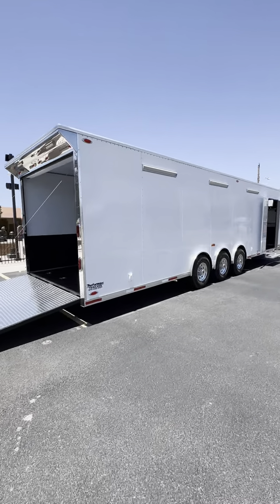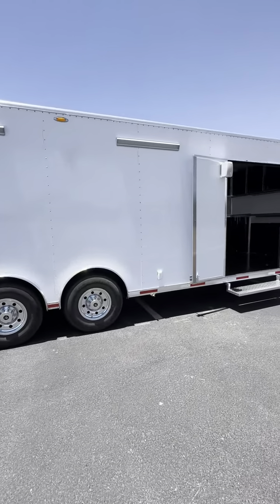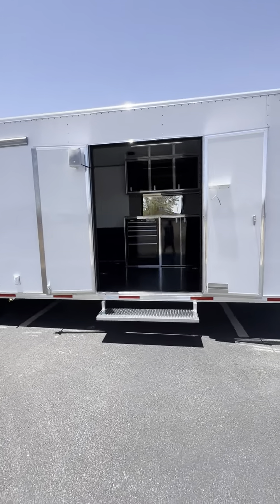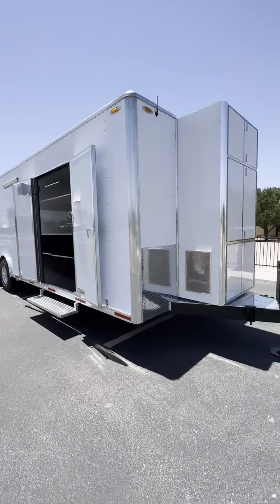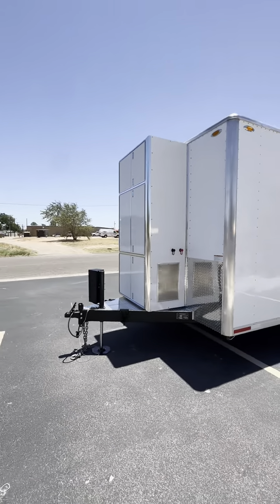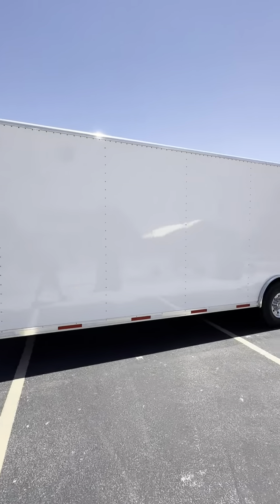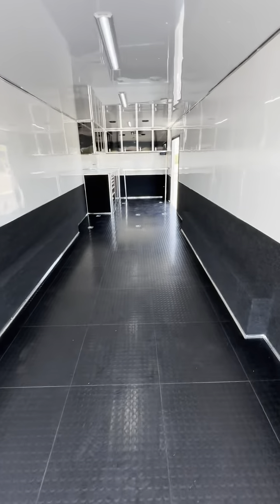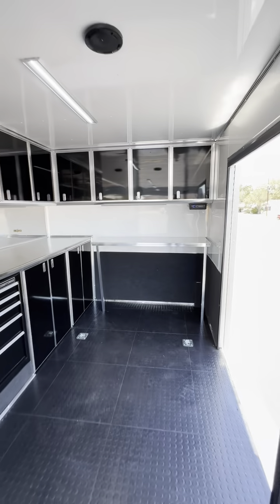2024 32' Performax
EXCITING NEWS FOR PATRIOT AUTOSPORTS!!
💥💥We are the newest dealer for Performax Race Trailers!!